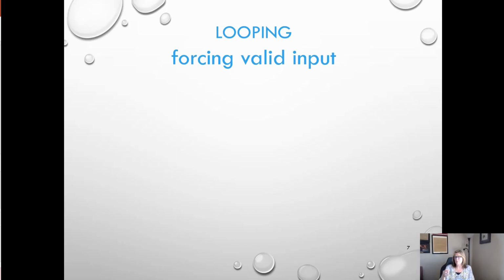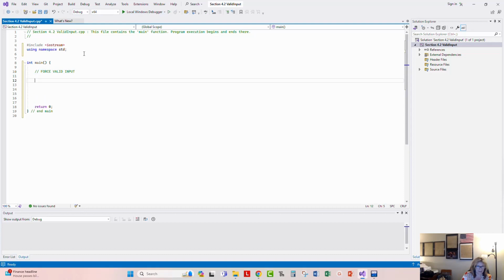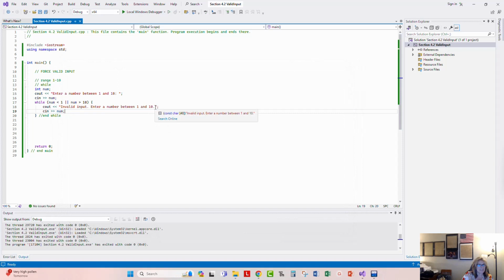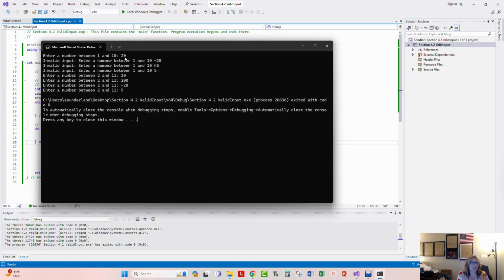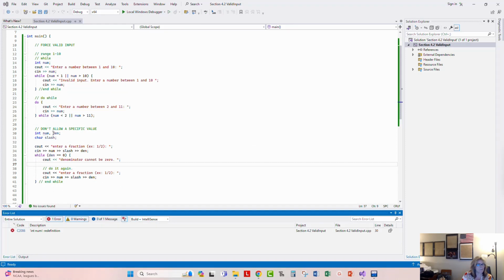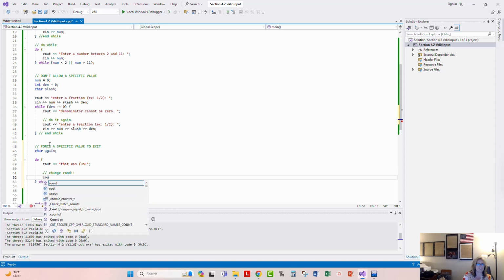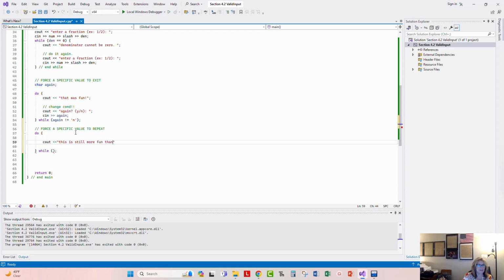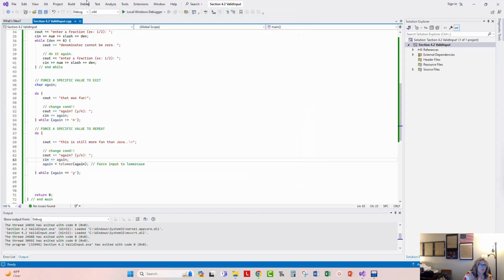CS1410 Section 4.5 Force Input - Try It Out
practice using C++WHILE and DO WHILE loops to force valid input